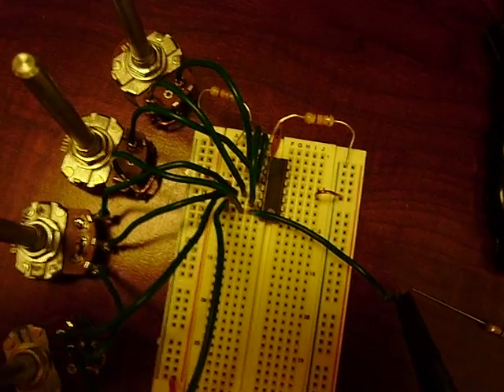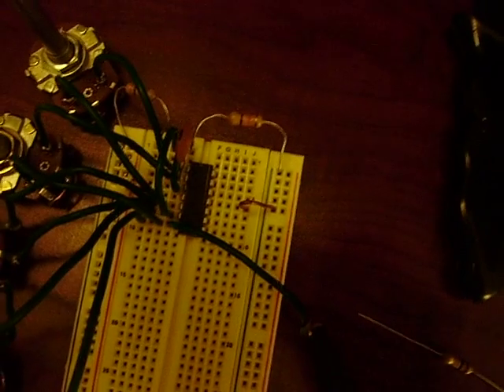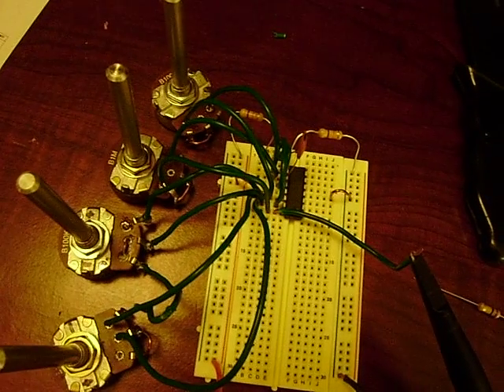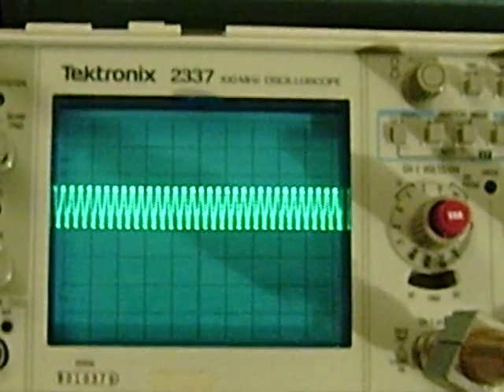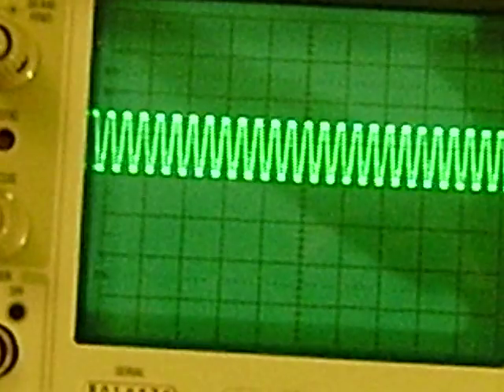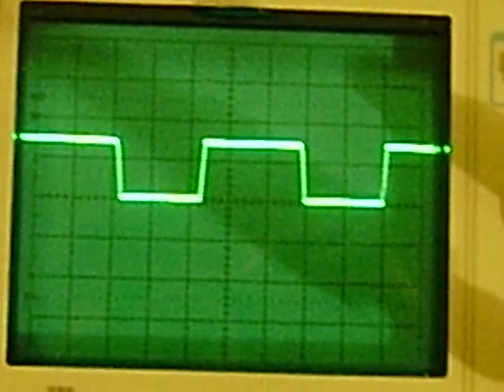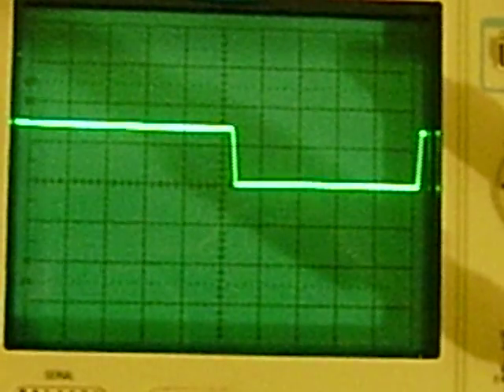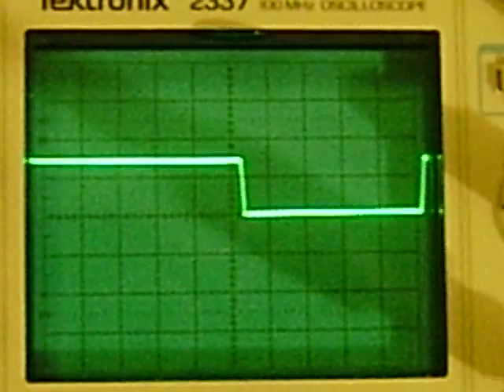LM324 variable frequency generator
A simple LM324 timer circuit